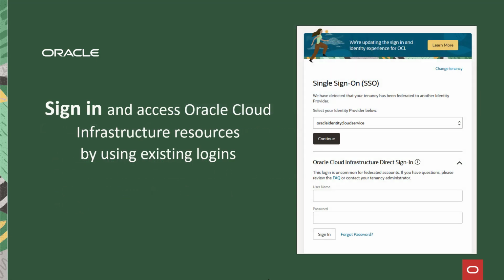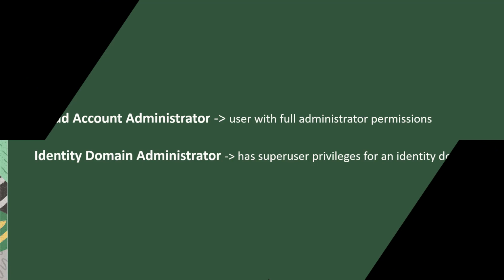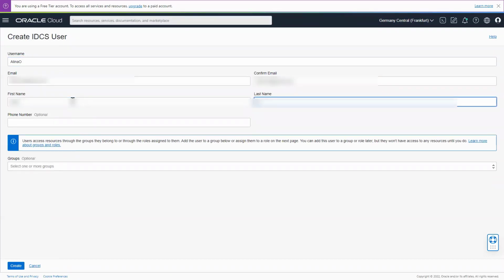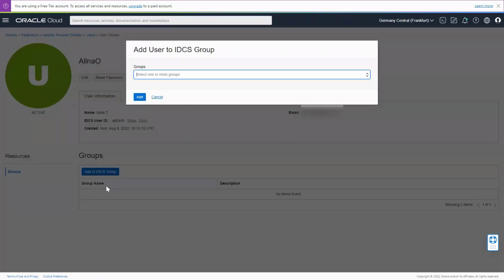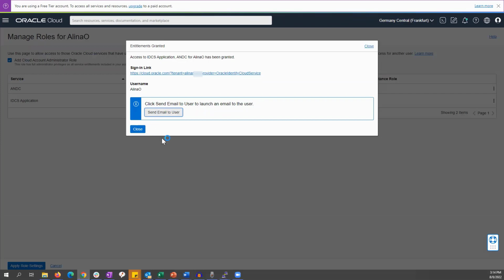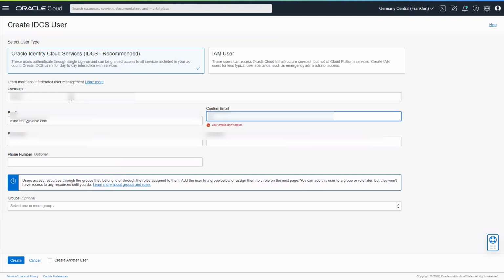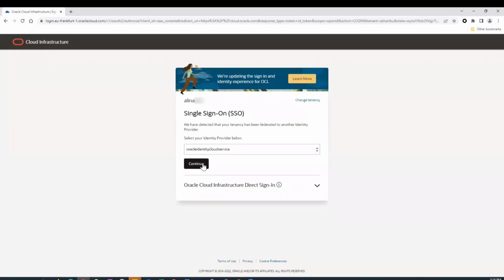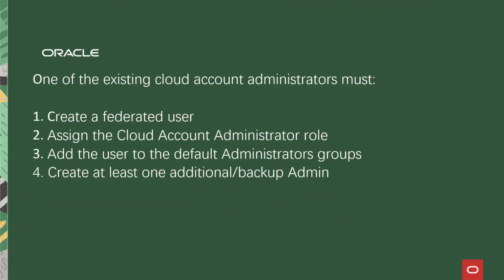How to Create an Oracle Cloud Administrator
This video explains how to use the Oracle Cloud Infrastructure Console to create a new Administrator for your account.

To add another admin for your OCI account, one of the existing cloud account administrators must:

1. Create a federated user
2. Assign the Cloud Account Administrator role
3. Add the user to the default Administrators' groups
4. Create at least one additional/backup Admin